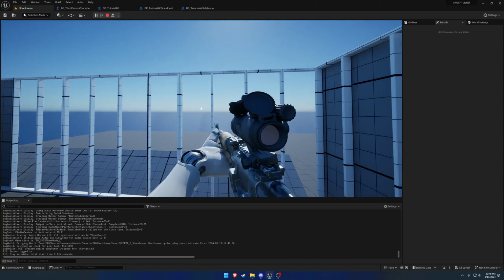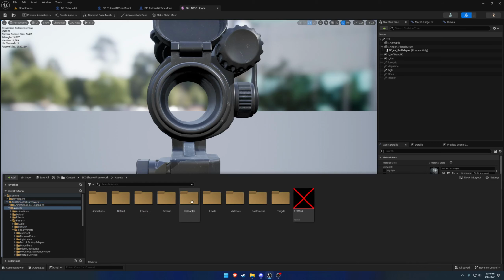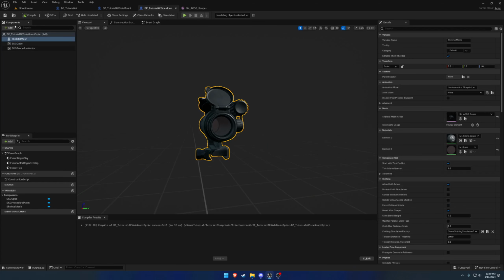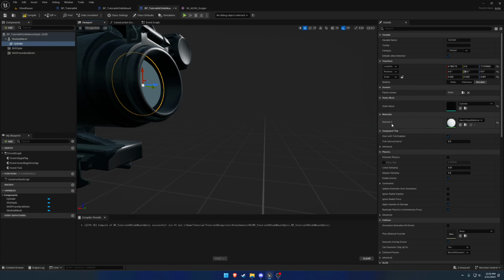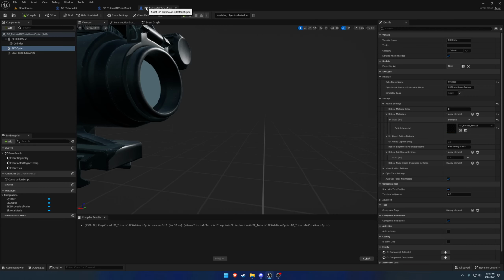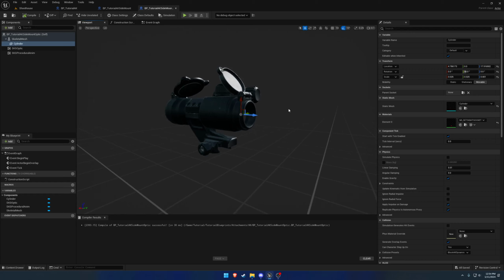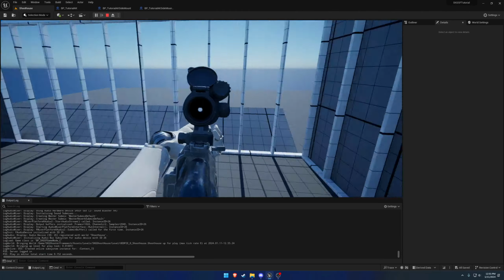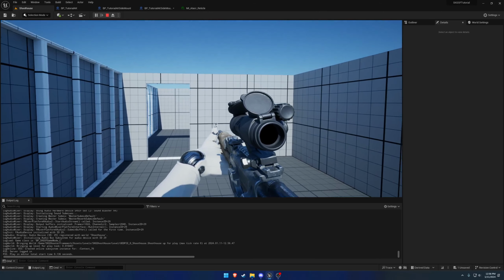OLD SKG Shooter Framework Tutorial #14: Setup Reticle and Magnified Optic